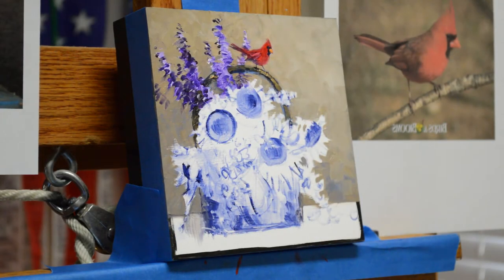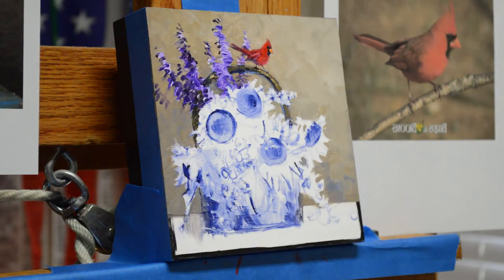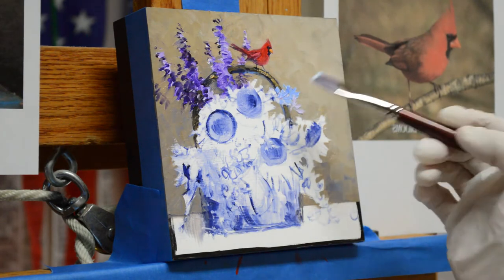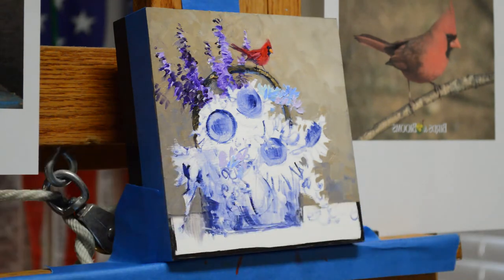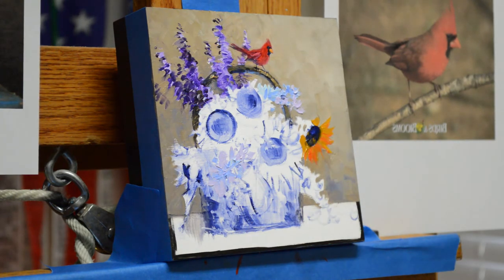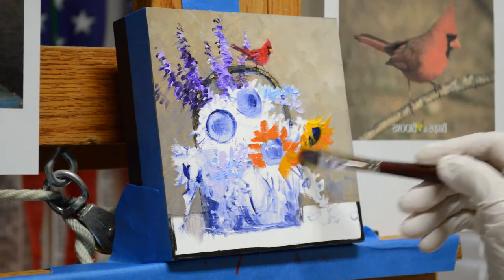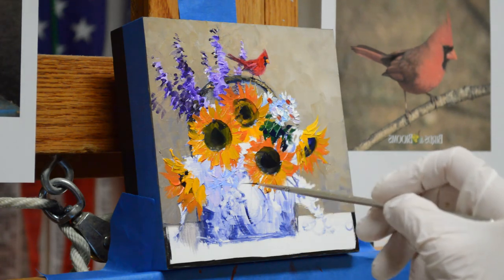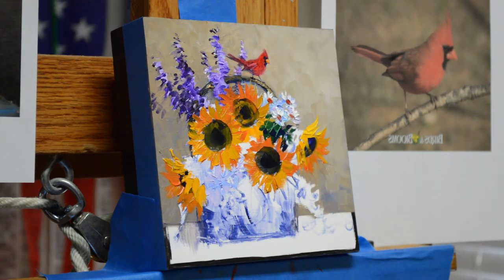SENKARIK - CRIMSON VISITOR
SENKARIK demonstrates how she blocks in the Sunflowers and White Daisies on "Crimson Visitor"! To follow the entire step-by-step progress please visit MIKKI SENKARIK'S BLOG: